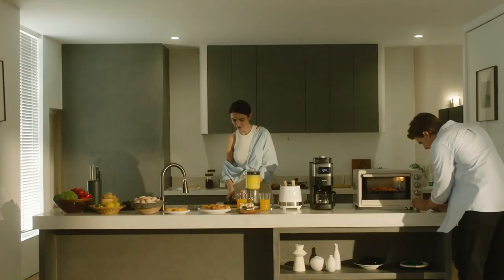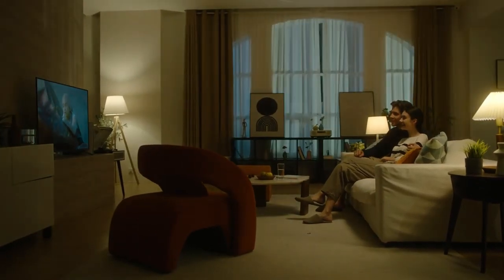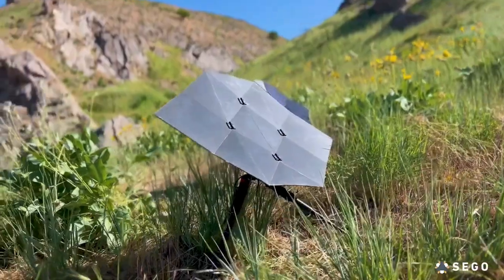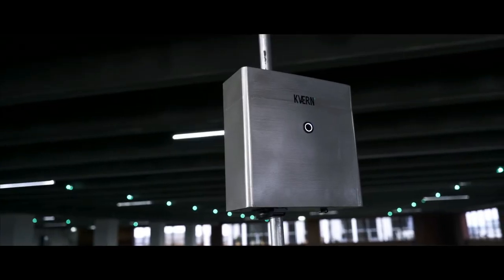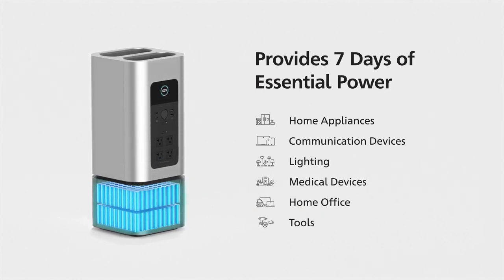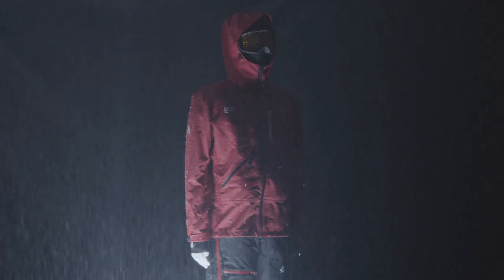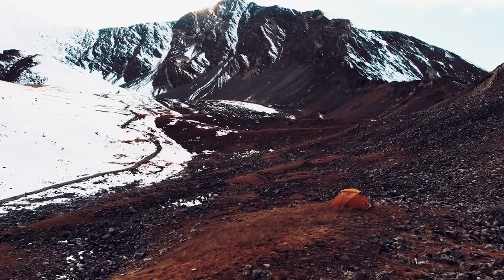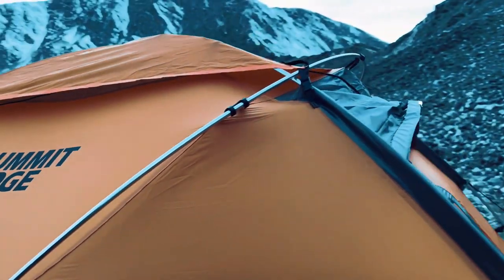Top 5 Must-Have Solar Innovations of 2023 | Solar Storage | E-Bike | Tent | Innovative Gadgets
Marstek B2500 - Balcony Solar Storage System
Harness the power of the sun with the Marstek B2500 Balcony Solar Storage System. This innovative device is designed for quick and easy installation, providing you with 2.24~6.72kWh of energy and a maximum input of 1000W. With an 800W output and convenient app control, it's your gateway to energy independence. Plus, it's IP65 waterproof, ensuring durability in all weather conditions.

Sego Charger - The Origami Travel Solar Panel
The Sego Charger is your go-to sustainable power source for those always on the move. Crafted with durability and space-efficiency in mind, this origami-inspired travel solar panel will keep your devices charged wherever your adventures take you. Say goodbye to low battery anxiety and embrace the power of the sun.

KVAERN - SOLAR POWERED E-BIKE
KVAERN presents the future of eco-friendly transportation with its Solar Powered E-Bike. Experience the easiest, coolest, and most sustainable way to get around. Whether you're commuting or exploring, this solar-powered e-bike offers a greener alternative without sacrificing style or convenience.

Solar Generator - Designed for the Modern Home
Introducing the Solar Generator designed to meet the needs of the modern home. With 7 days of reliable power and compatibility with 99% of household appliances, this backup power solution ensures you're never left in the dark. Affordable and dependable, it's a must-have for every household.

Dragon V1 Solar Tent - World’s First 2P Solar Basecamp Tent
Take your camping experience to the next level with the Dragon V1 Solar Tent. As the world's first 2-person solar basecamp tent, it comes equipped with an integrated solar panel and LED lighting. Embrace eco-friendly camping while staying connected and illuminated in the great outdoors.

Solar storage system
Balcony solar solution
Solar energy for homes
Quick installation solar
App-controlled solar
IP65 waterproof solar
Energy independence
Solar power for households
Sustainable energy
Solar panel technology
Solar power innovation
Clean energy solution
Solar power efficiency
Eco-friendly power
Affordable solar solution
Travel solar charger
Sustainable travel power
Origami solar design
Solar panel for on-the-go
Compact solar charger
Solar-powered devices
Sustainable tech
Solar charging solutions
Renewable energy on the road
Folding solar panel
Solar energy for travelers
Green energy on the move
Solar power for camping
Adventure solar charger
Solar-powered gadgets
Sustainable backpacking
Eco-friendly commuting
Solar mobility
Green e-bike
Solar energy transportation
Solar-assisted biking
Sustainable urban mobility
Solar bike innovation
Clean energy bike
Solar-powered ride
Electric bicycle with solar
Eco-conscious transportation
Solar bike charging
Green urban commuting
Solar-powered two-wheeler
Solar e-mobility
Sustainable city transportation
Solar-powered cycling
Backup power solution
Reliable home backup
Affordable solar generator
Clean energy backup
Home power during outages
Solar-powered home appliances
Residential energy backup
Backup power for modern homes
Sustainable home backup
Off-grid home power
Solar power during blackouts
Solar generator for everyday use
Home energy security
Backup electricity for homes
Solar tent technology
Eco-friendly camping gear
Solar-powered outdoor equipment
Solar camping innovations
Sustainable camping solutions
Off-grid camping with solar
Solar tent for adventurers
Solar-powered camping lights
Green energy for campers
Eco-conscious outdoor living
Camping with renewable energy
Solar lighting for tents
Solar basecamp setup
Solar camping gear review
Solar tent for two